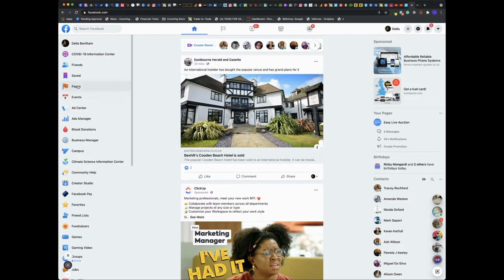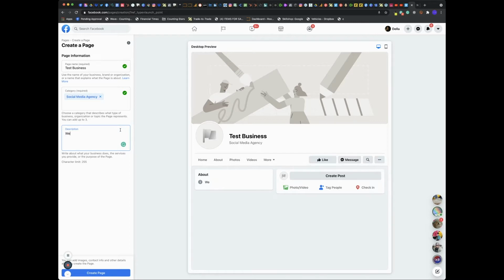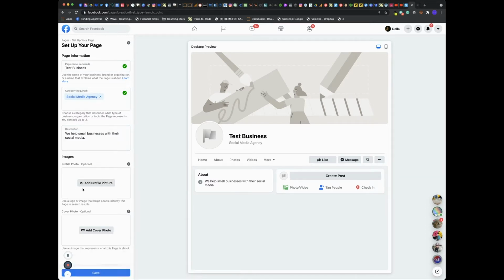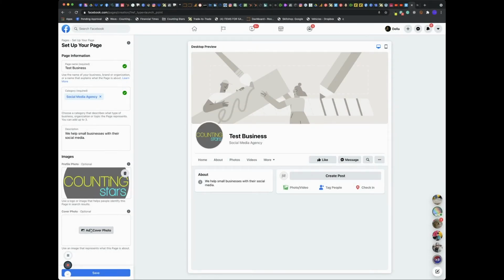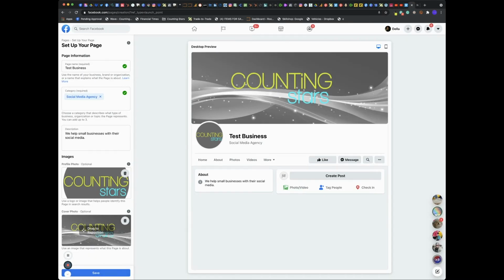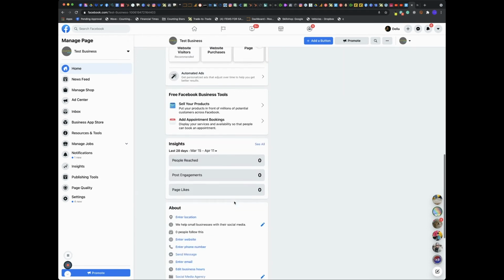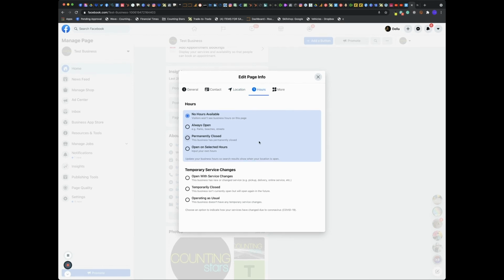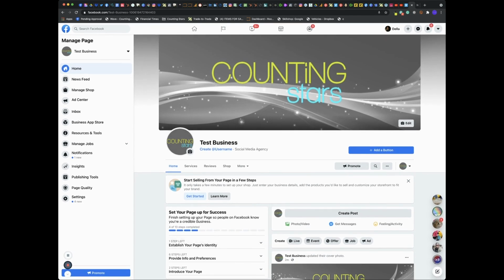How To Create a Professional Facebook Business page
We explain how to create a professional-looking Facebook page for your business, we have also covered it in a blog post which you can find

Image Sizes:

Profile Image: Square min 200px x200px (We usually use 800px x800px)
Cover Image: 825px x 315px